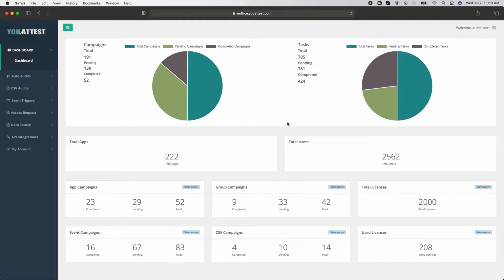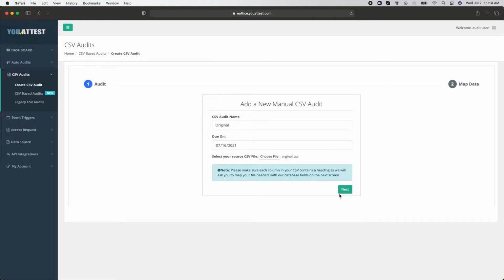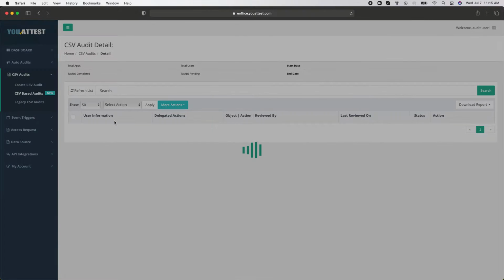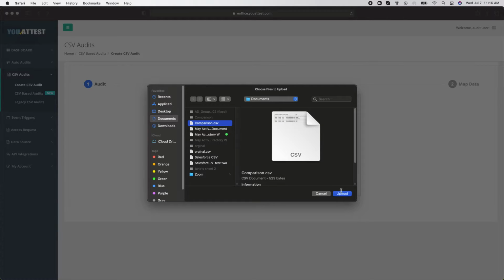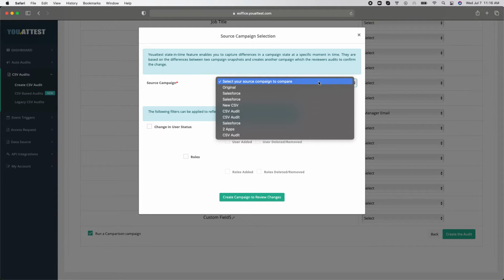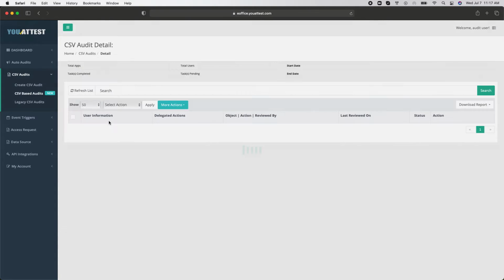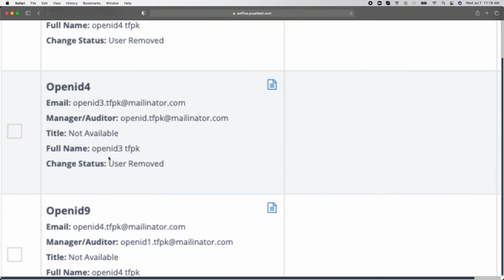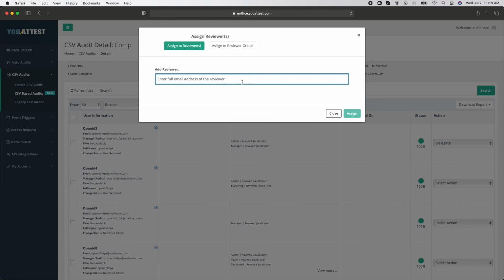State-in-Time Audit Feature